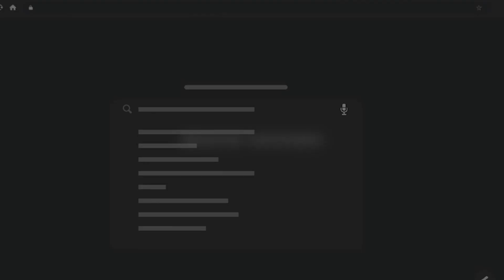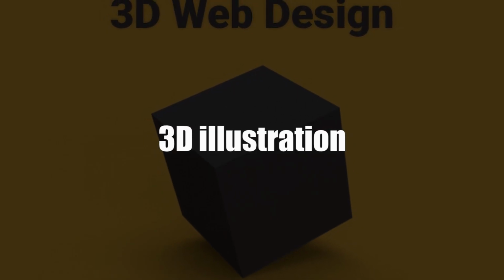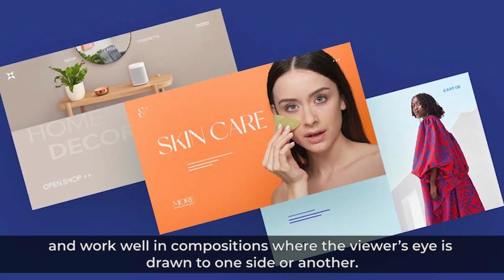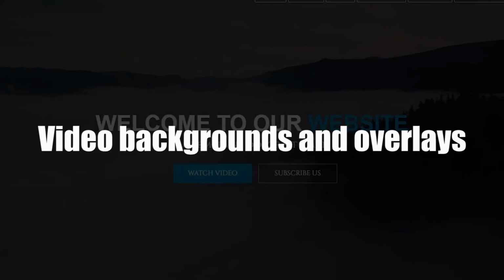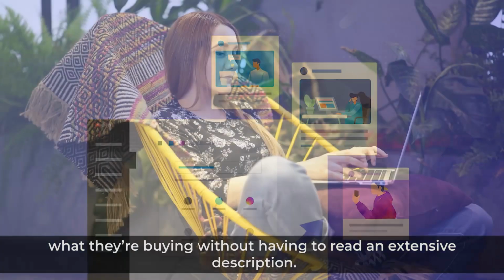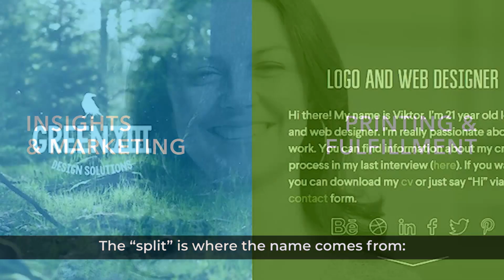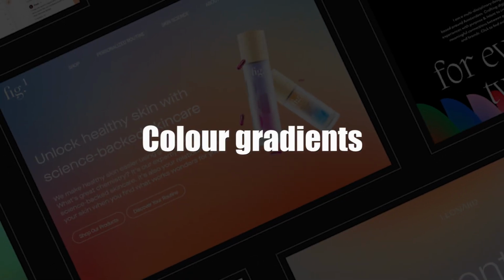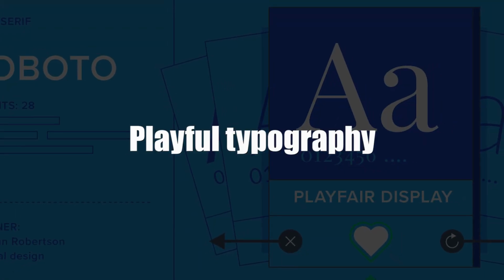Web design trends 2023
In the past few years, web design has been transformed by a number of trends. Some of them have evolved into timeless classics, while others have fallen out of favor as quickly as they appeared. What are some of the trends from 2023 that will still be relevant in 2024? Let’s explore some of the most popular graphic design trends for this upcoming year!